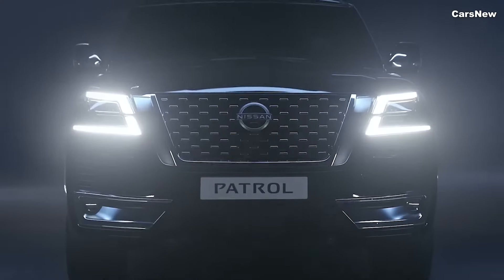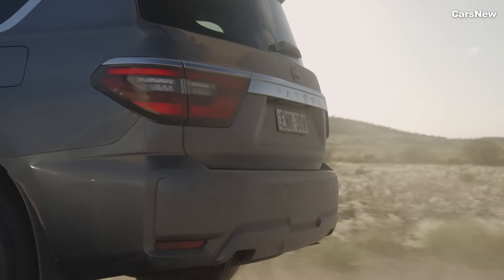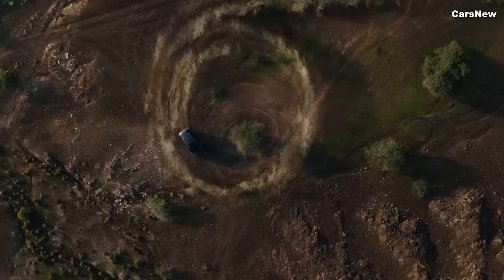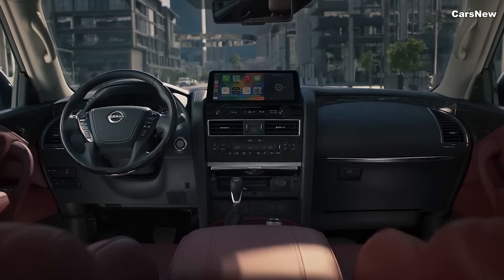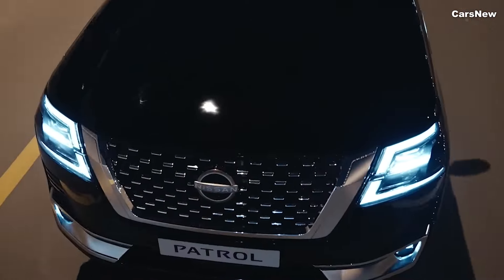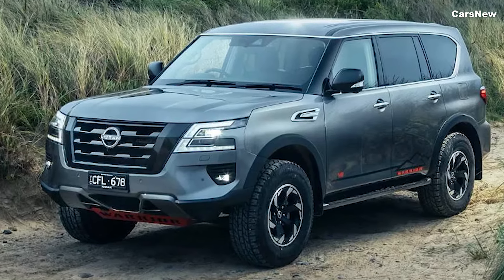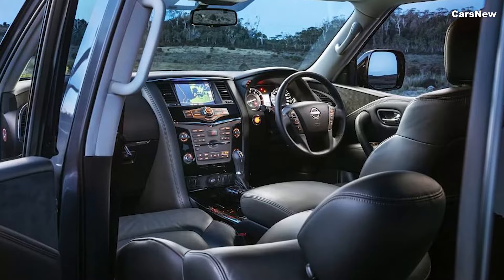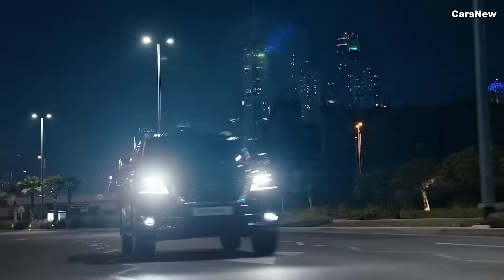All-New 2025 Nissan Patrol Y63 Revealed: A New Chapter for an Off-Road Legend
Welcome to carsnew channel, this time we will discuss the All-New 2025 Nissan Patrol Y63 Revealed.

Nissan has officially unveiled the all-new 2025 Patrol Y63, marking the latest evolution of one of the world’s most iconic off-road vehicles. The 2025 Patrol, also known as the Nissan Armada in some markets, brings significant updates in design, performance, and technology, further cementing its reputation as a robust and luxurious SUV ready to tackle any terrain.